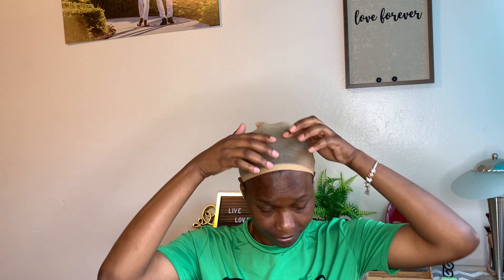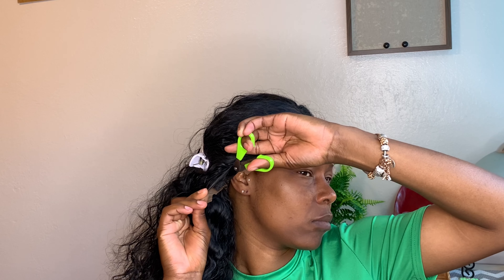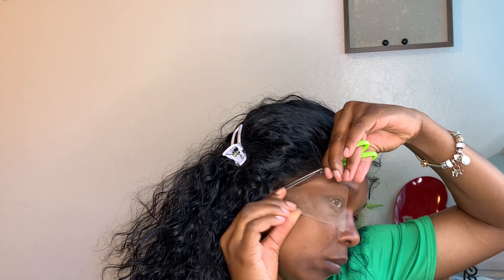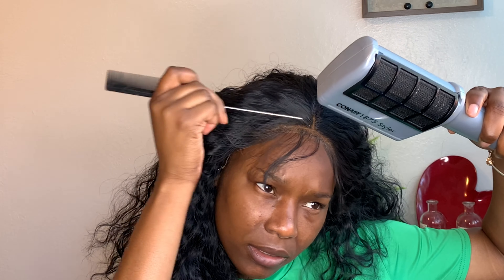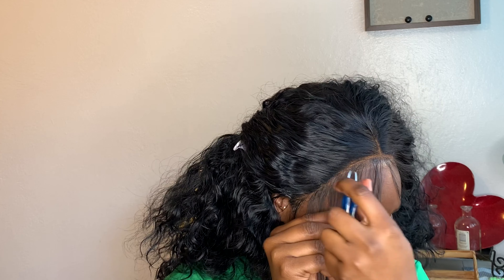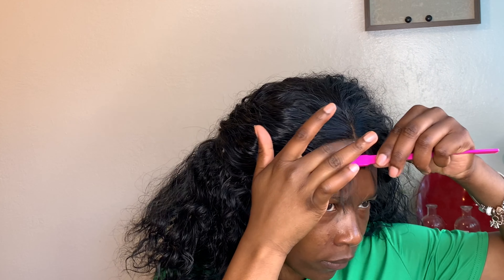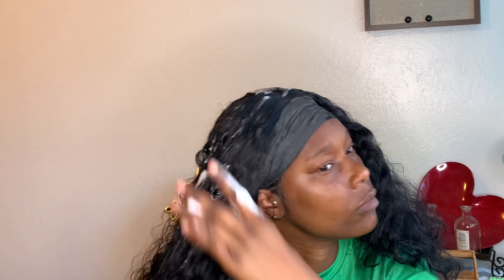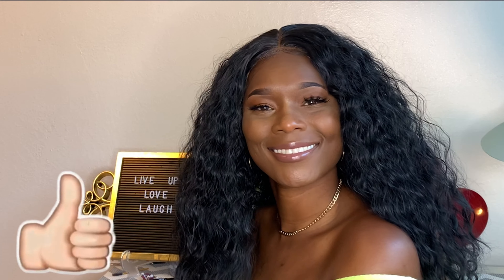AliExpress Affordable Curly Wig || How to Lay Lace Wig|| Kiasa A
Link to hair: